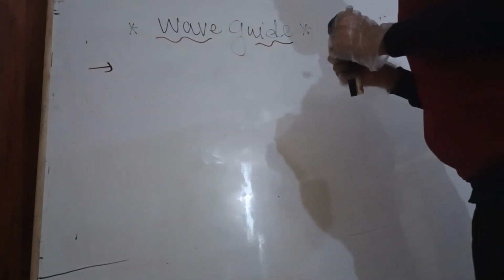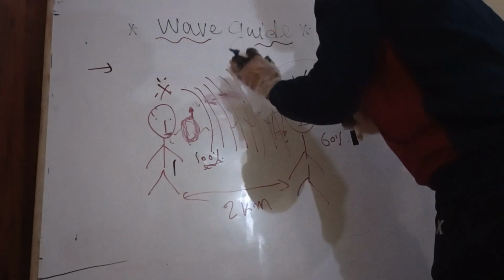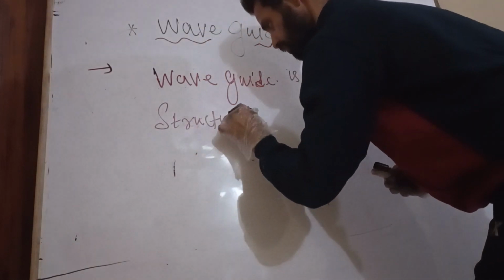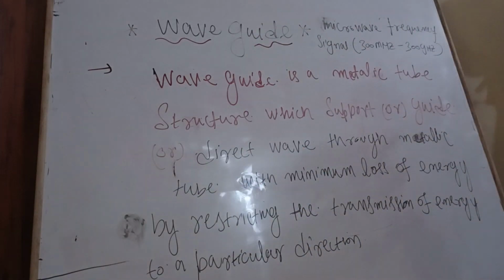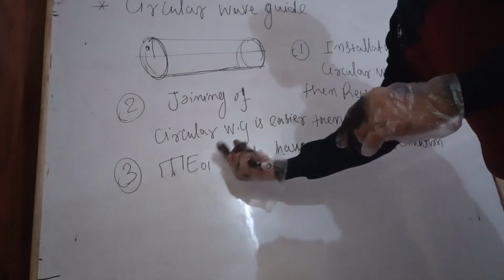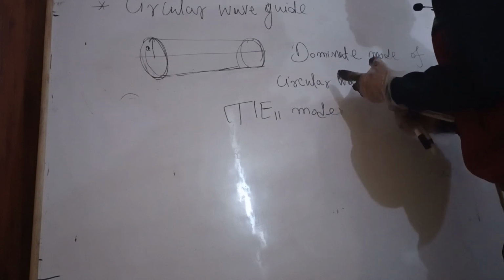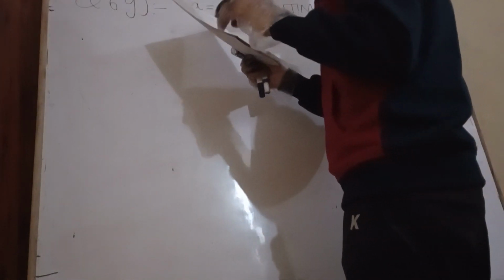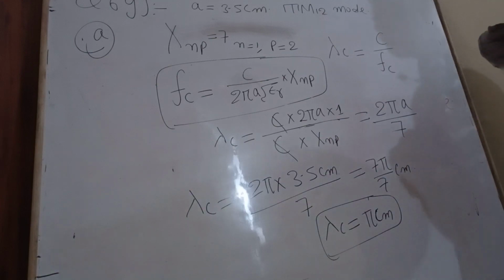WAVE GUIDE | WHAT IS WAVE GUIDE | WAVE GUIDE ANTENNA | WAVE GUIDE MODE | TYPE OF WAVE GUIDE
WAVE GUIDE WHAT IS WAVE GUIDE WAVE GUIDE ANTENNA WAVE GUIDE MODE TYPE OF WAVE GUIDE WAVE Hello student Hi as i want to inform you that today we are going to discuss about wave guide in simple way as you know very well that in today era if you want to communicate with your friend whose is staying very far away about like 50-60 km from you it is possible with the help of electromagnetic waves travelling through a kind of medium known as wave guide with minimum loss of energy by restricting the transmission of energy to particular direction.So therefore we can say that wave guide is a metallic hollow tube structure to support or guide or direct the EM wave through it with minimum loss of energy . to know more about this watch this video till the end and also watch my upcoming all the video in electronic device and circuit till the end. if u have any query related to subject like electronic device analog electronics digital electronics and department of electronic and communication engineering then contact me through the given link below is

ELECTRONIC GYAN# WAVE GUIDE#WHAT IS WAVE GUIDE#WAVE GUIDE ANTENNA#WAVE GUIDE MODE#TYPE OF WAVE GUIDE#WAVE